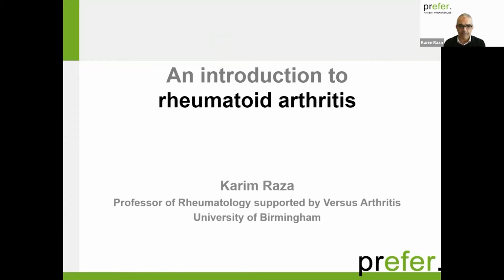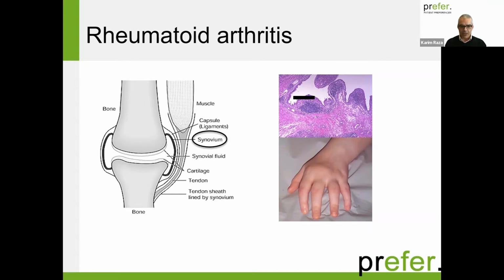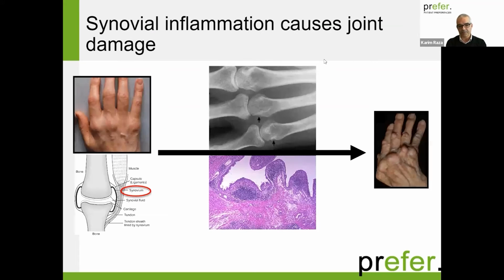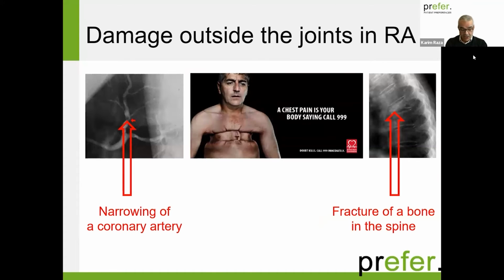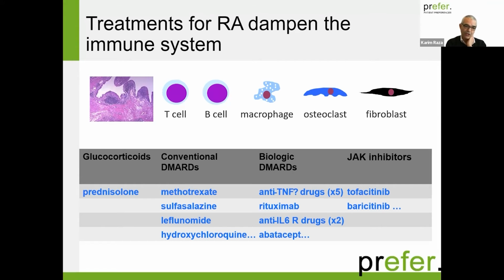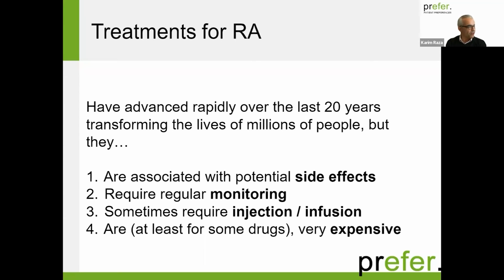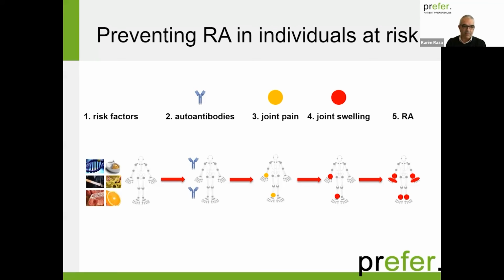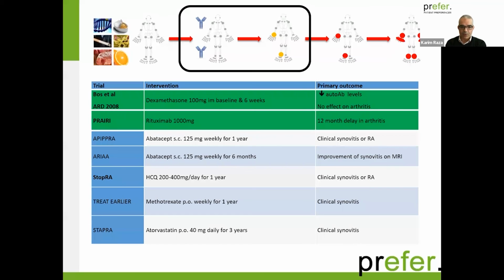An introduction to rheumatoid arthritis - Karim Raza | PREFER webinar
This is the recorded presentation by Karim Raza from the University of Birmingham, part of the PREFER webinar held on December 2, 2021.